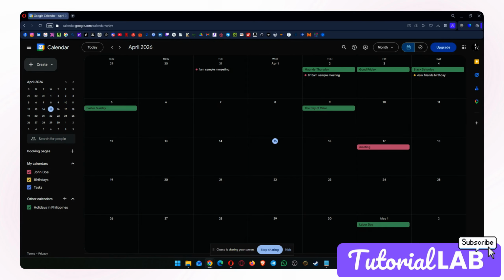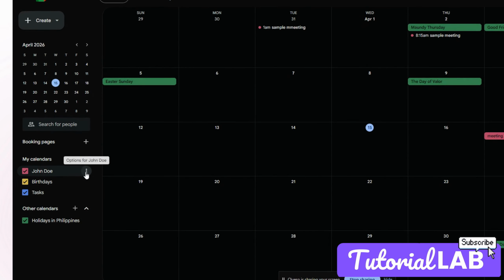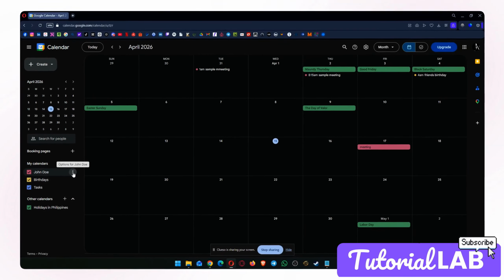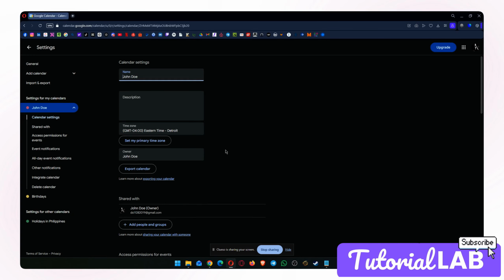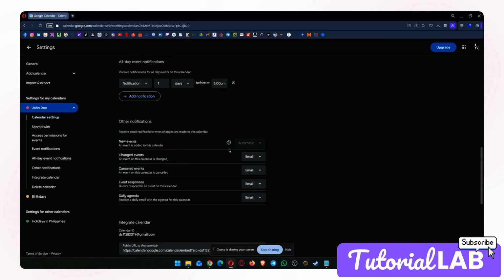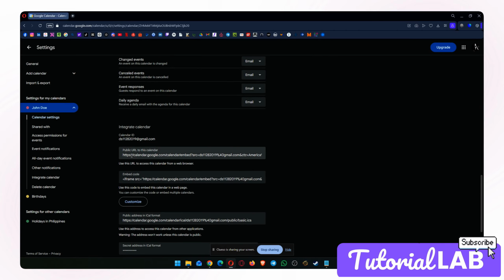How To Get The Ics Ical Link To Sync Your Google Calendar (Step By Step)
How To Get The Ics Ical Link To Sync Your Google Calendar

Hello everyone! In this video, I’ll show you exactly "How To Get The Ics Ical Link To Sync Your Google Calendar" so you can access your schedule quickly and efficiently right from your desktop.

We’ll go step by step through "get the ics ical link to sync your google calendar" and explore different methods depending on your device. You’ll learn how to "find secret ical address google calendar 2026" using browser-based settings, and how to "sync google calendar with other apps" for quick, one-click access. We’ll also cover the exact "google calendar ics link location" so users can launch their calendar just like a native app, along with tips to keep it easily accessible at all times.